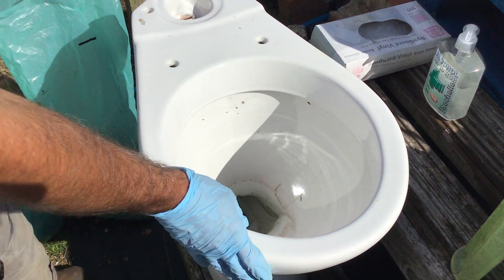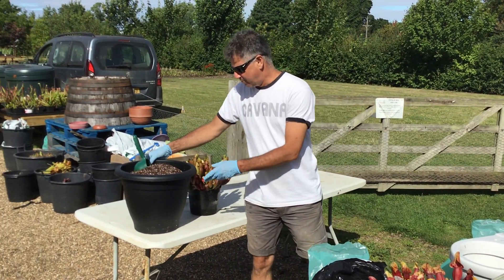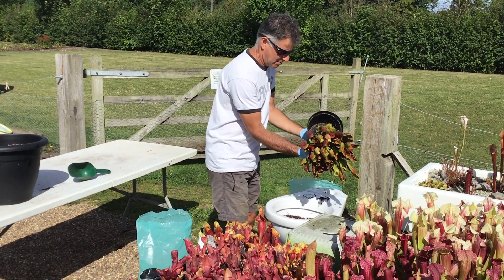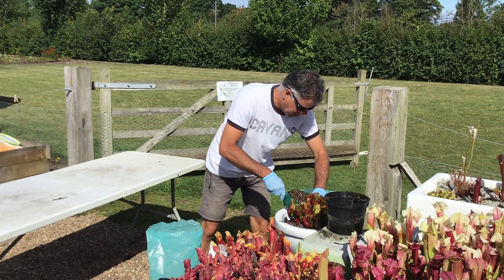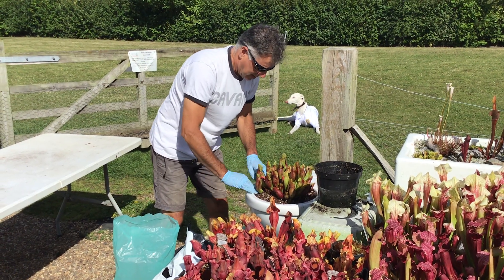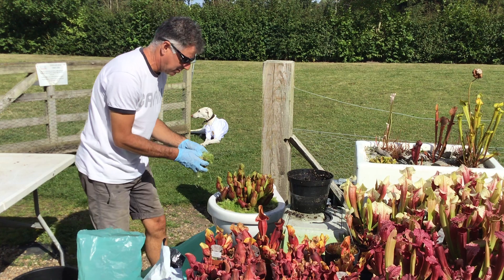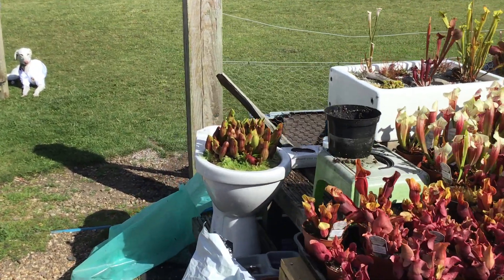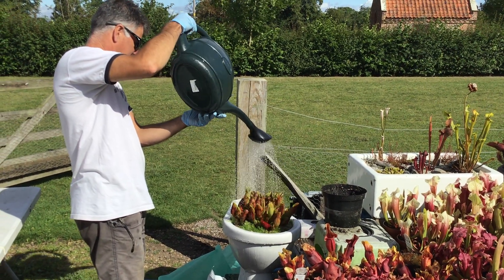Planting a bog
Planting a Sarracenia purpurea ssp purpurea, Eastern Moor, Yorkshire in a bog